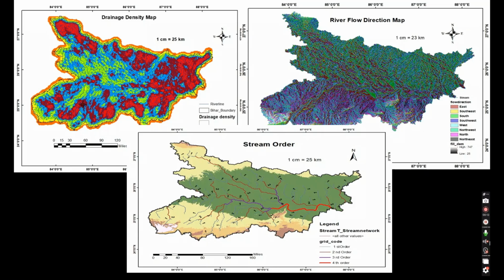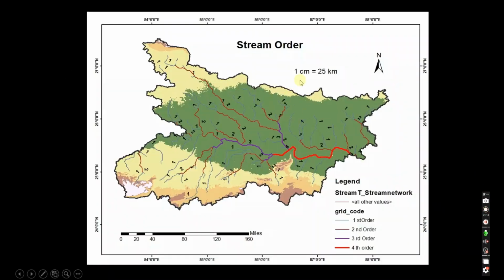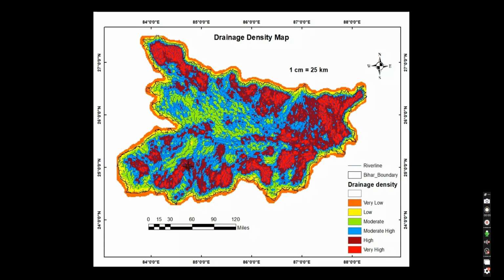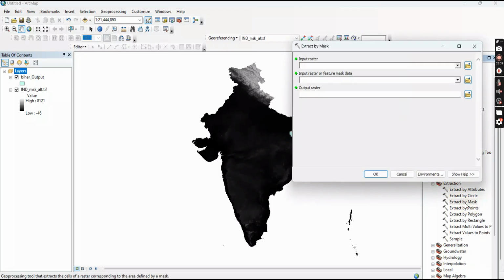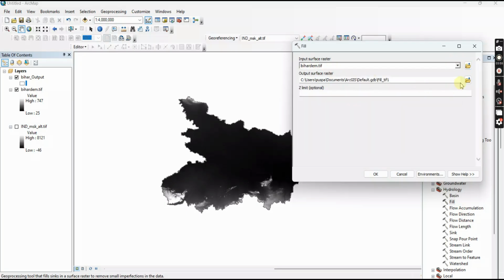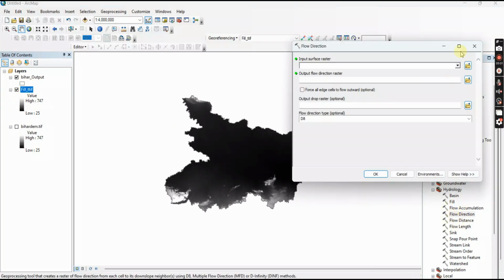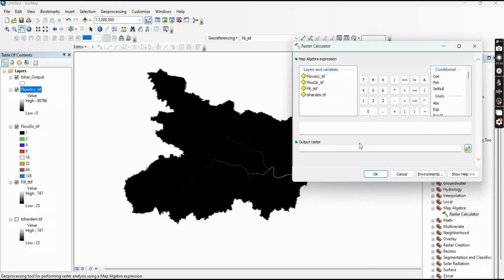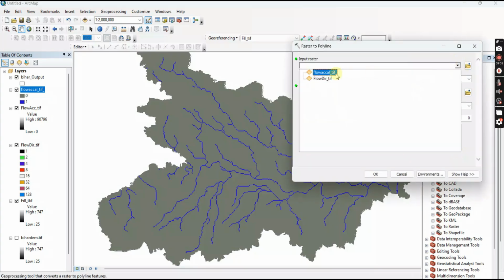How to create Stream Order, Stream Density, and Flow Direction Maps using DEM in ArcGIS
Welcome to  Geography & GIS Mapping with Puspa
This Channel is dedicated to learing GIS, Remote Sensing, Geography Practical, and Surveying in a simple and Practical Way.
Here you will Learn:
1. ArcGIS tutorials step by step
2. QGIS tutorials
3. Google Earth Engine (GEE)
4. Google Earth Pro & Google Earth Studio
5. Geography practical (Map Work, diagrams, field work)
6.Survey Practical ( Theodolite, Dumpy Level, Calculation etc)
7. Remote Sensing Basic
8. GIS Mapping and analysis
9. Practical projects (Drainage, DEM, LULC,etc)
Exam Preparation UGC NET Geography, CTET, Bihar Geography

This Channel is Very helpful for beginners of Arc GIS , QGIS and geography  learners.

Our goal is to make GIS and Geography easy and Understandable for eveyone.